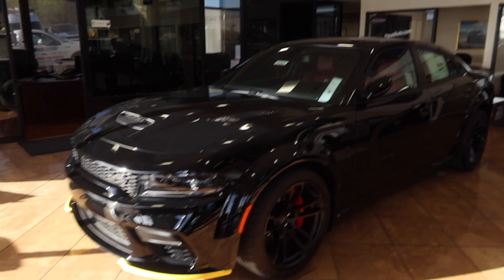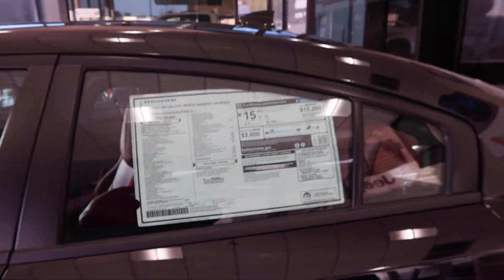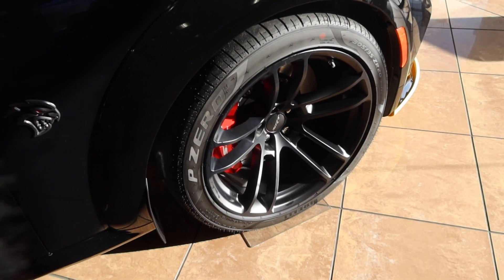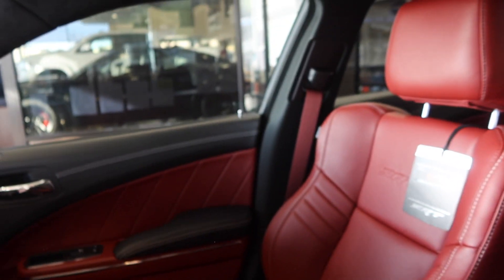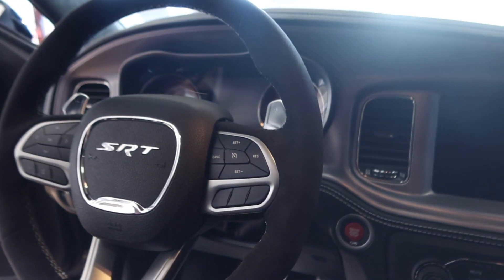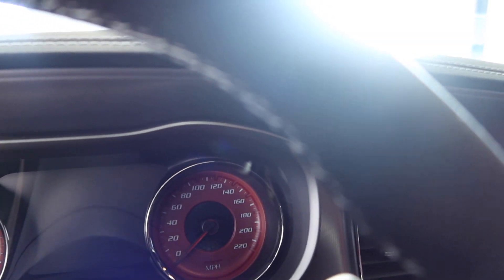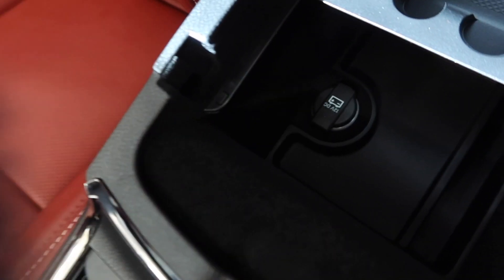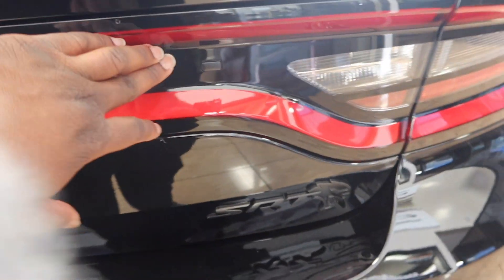2023 Dodge Charger Widebody Hellcat Redeye Jailbreak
Hilltop Dodge  Ask For George
@44Londonx - Instagram
@44Londonx - Twitter-